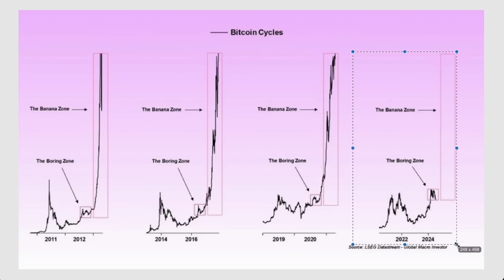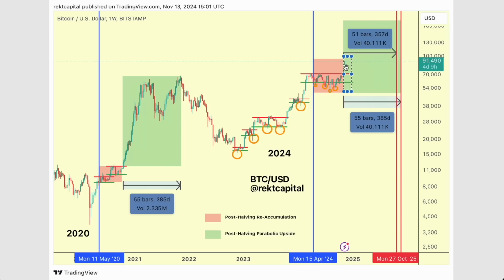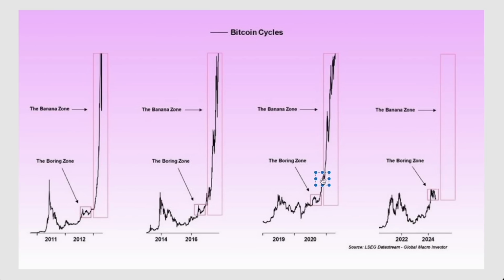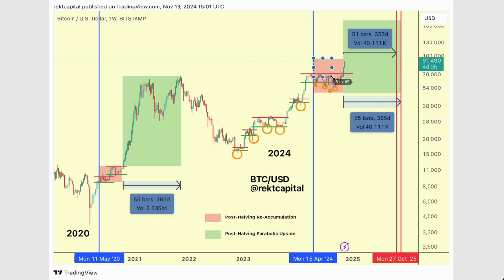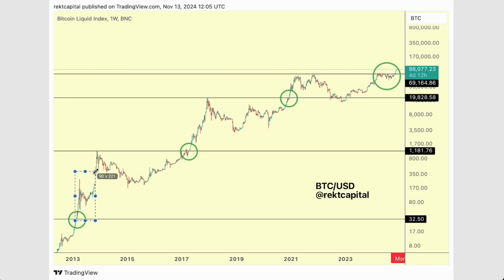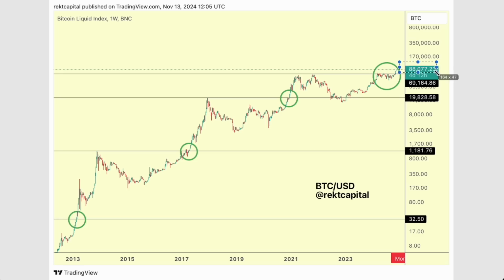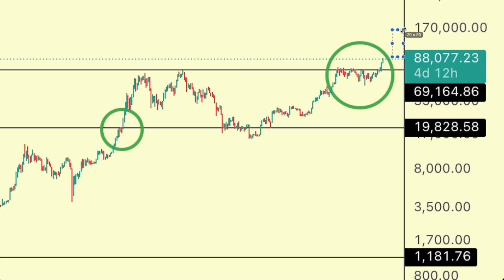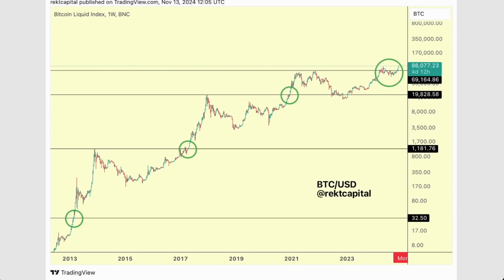The Ultimate Bitcoin Cheatsheet For 2024 and 2025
This is the ultimate Bitcoin cheatsheet offering practical guidance on insight on how to navigate 2024 going into the Halving event and beyond.